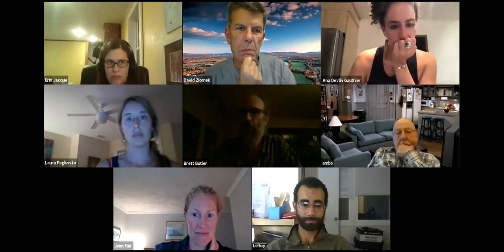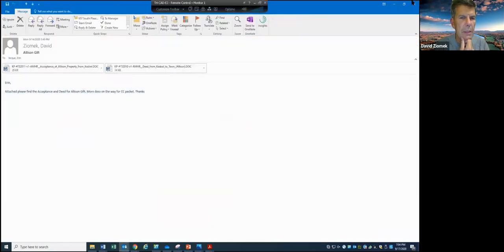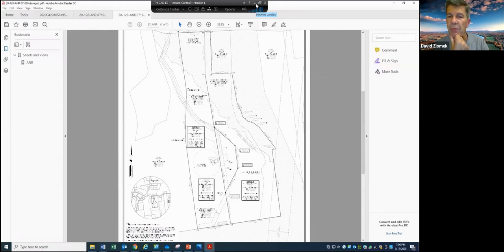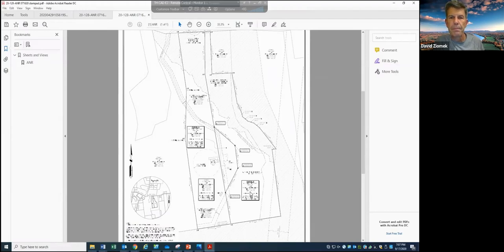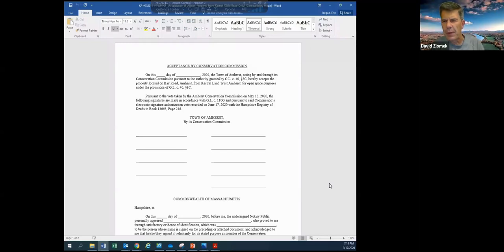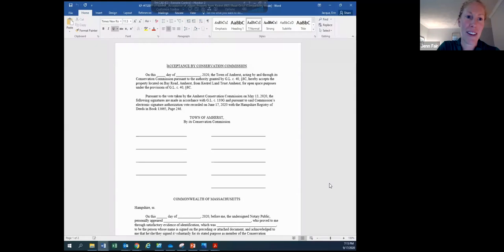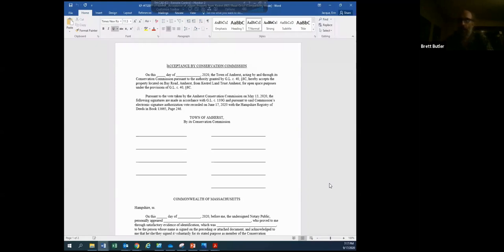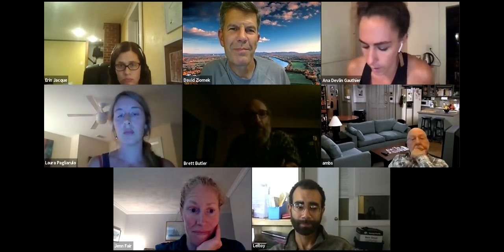Conservation Commission Meeting Sep 17, 2020